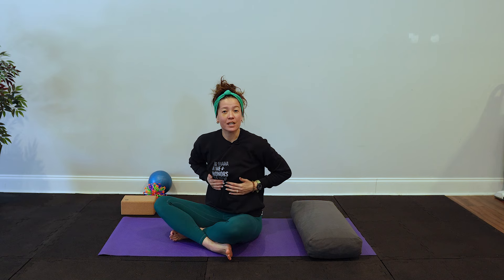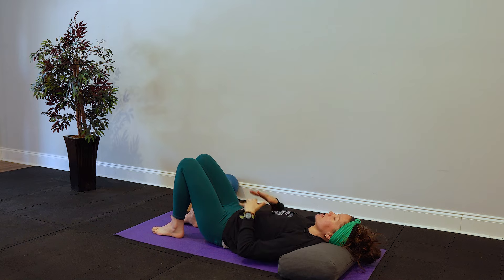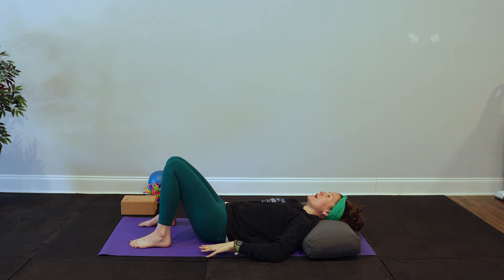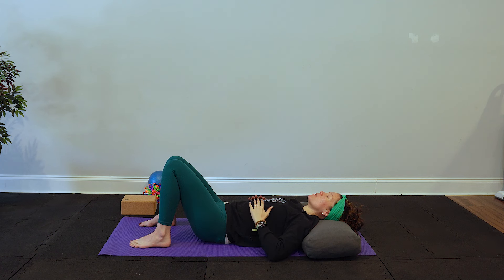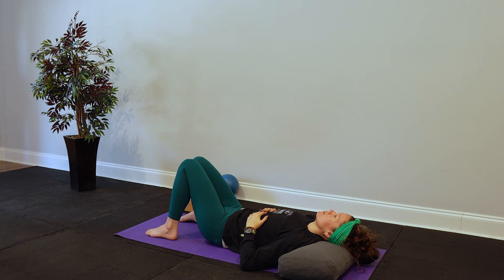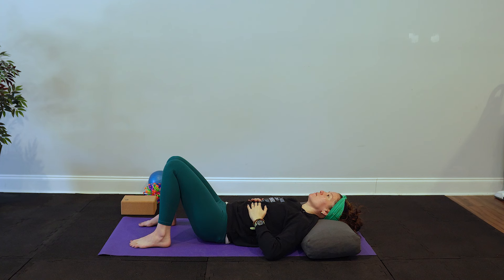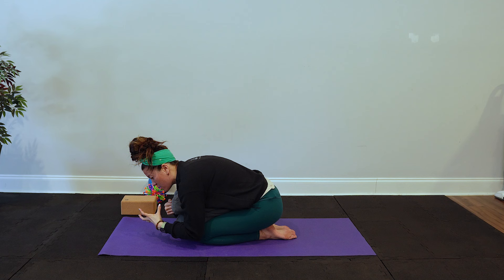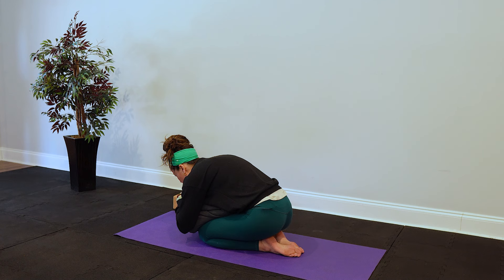Gentle Postpartum Recovery Exercises | Reconnect with Your Core & Pelvic Floor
Join Gina, founder of MamasteFit, as she demonstrates a gentle early postpartum recovery workout designed to help you reconnect with your core and pelvic floor muscles, just days after giving birth.

Though every early postpartum recovery period is very individualized, Gina introduces gentle exercises such as diaphragmatic breathing, mobility work, and a 90/90 hip lift that can be beneficial to reconnecting with your body regardless of the type of birth you experienced.

If you enjoyed this and want more, check out our FREE early postpartum recovery course

In This Video:
00:00 Welcome & Introduction to Early Postpartum Recovery Workout
00:58 Meet Gina: Your Guide to Perinatal Fitness
01:18 The Importance of Gentle Exercise in Early Postpartum
01:55 Diaphragmatic Breathing: Reconnecting with Your Core
04:56 Gentle Mobility Work: Open Book & Floor Angels
08:32 Child's Pose Back Breathing Drill & 90/90 Hip Lift
12:51 Wrapping Up: Next Steps in Your Postpartum Fitness Journey

Pre-Order Training for Two on Amazon

Freebies to Support Your Pregnancy:
📧 Download our free birth prep circuit guide with six exercises to prepare your body for birth